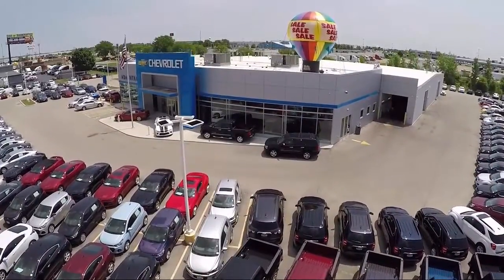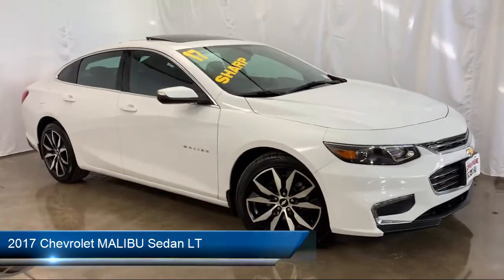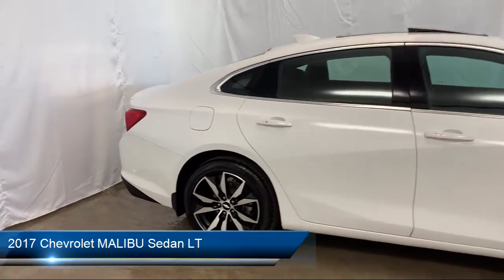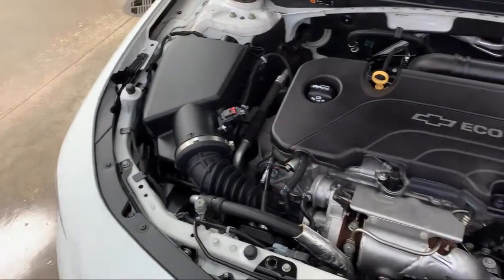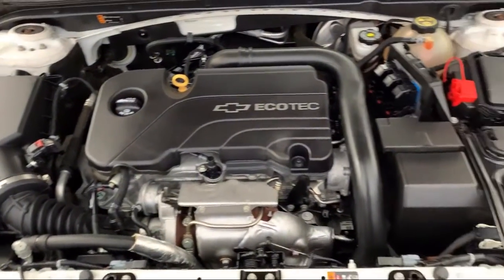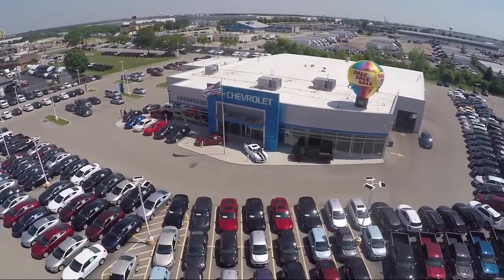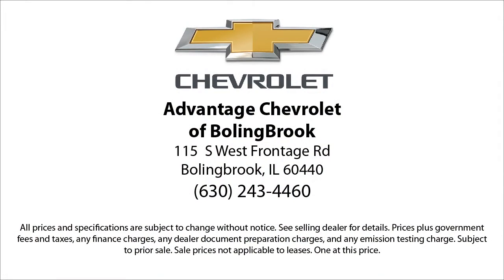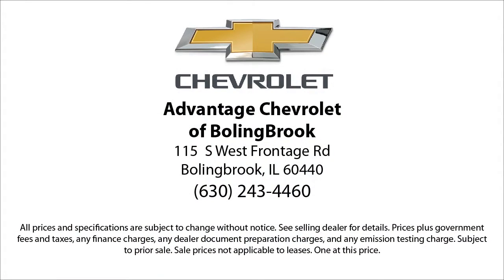2017 Chevrolet MALIBU Sedan LT Bolingbrook Romeoville Plainfield Joliet Lockport